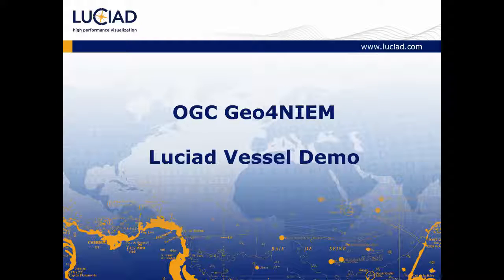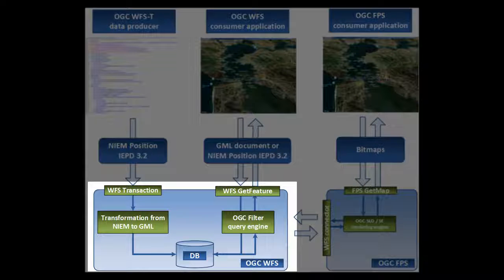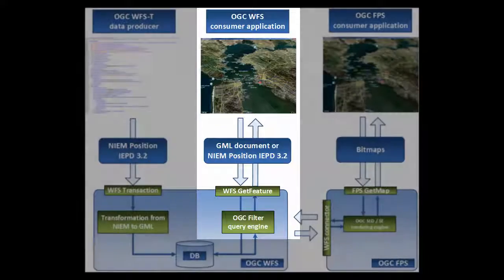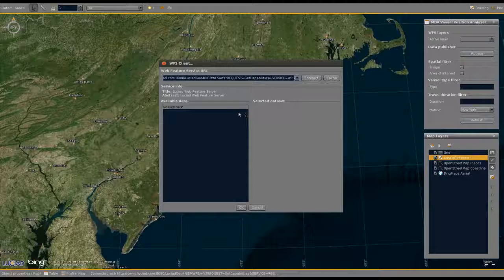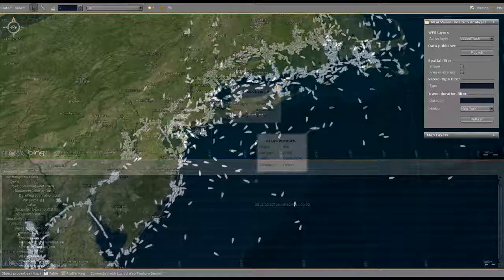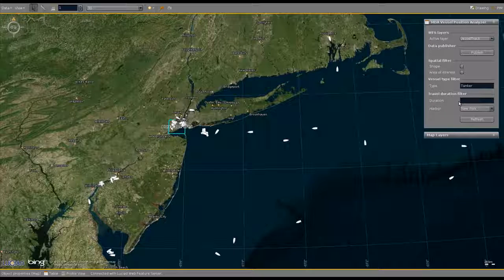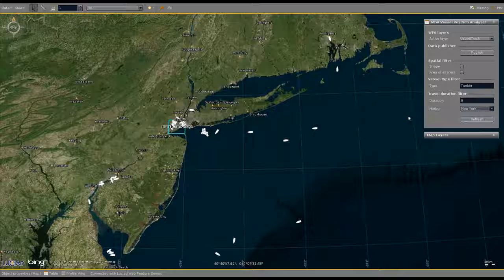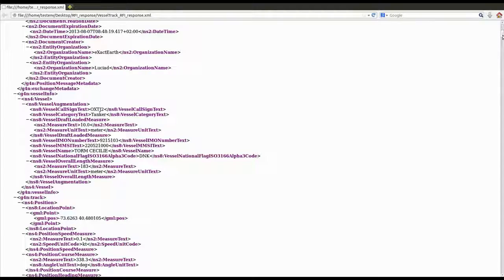Geo4NIEM Maritime Domain Awareness (MDA) (Vessel Position/Track)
Maritime Domain Awareness is an inter-agency and international effort to detect and prevent threats at sea or in any navigable waterway. The NIEM Vessel Position exchange from the Maritime Domain supports the effective understanding of anything associated with global maritime that could impact the United States' security, safety, economy, or environment. NIEM facilitates this understanding through effective, timely sharing of vital, secure information among many key partners by representing vessels, people, cargo, and maritime locations and activities. For more information on Geo4NIEM Maritime Domain Awareness, please visit NIEM.gov.